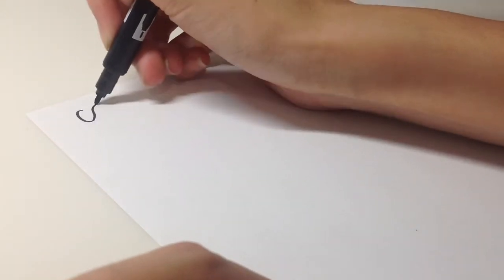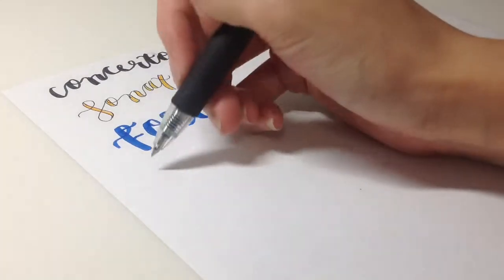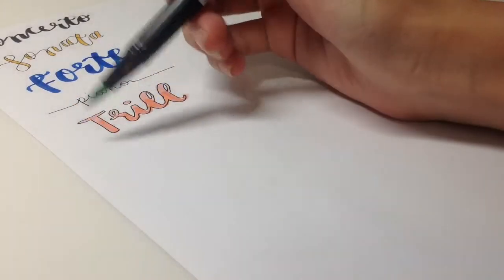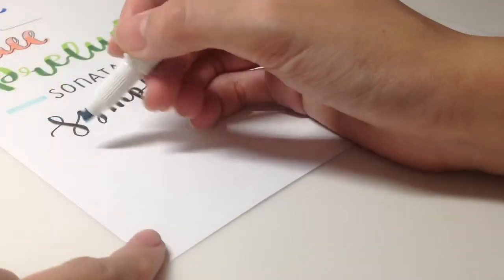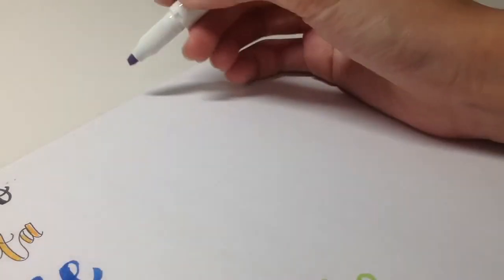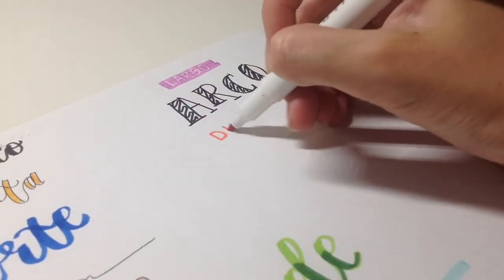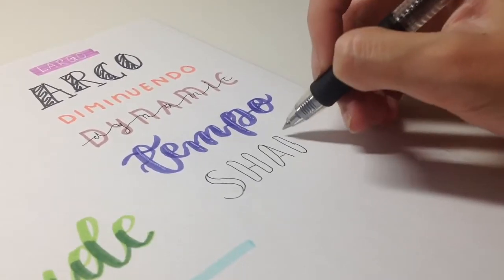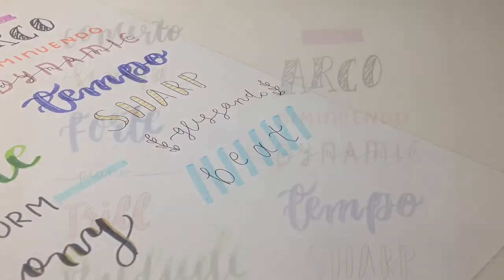Header Ideas || Elia T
Hello guys!
I hope you enjoy this little video that I made, and I hope you find it somewhat useful. I am aware that I messed up quite a bit on camera and I was a hot mess in the voiceover, but nonetheless I still hope you enjoyed.
Elia
I'm sorry I don't have any music in this video, but my editing app glitched right when I was going to finish the music recording, I'll make sure to do it next time!